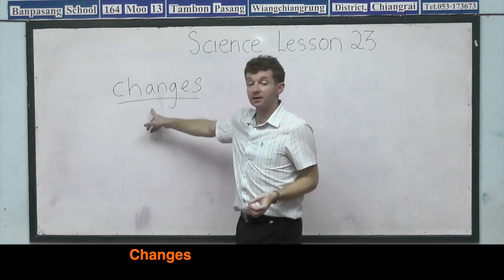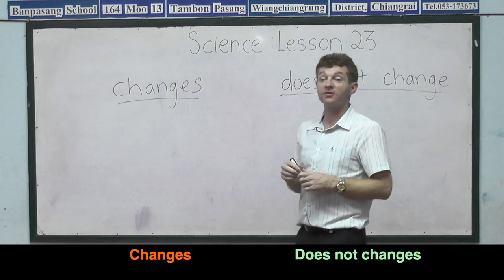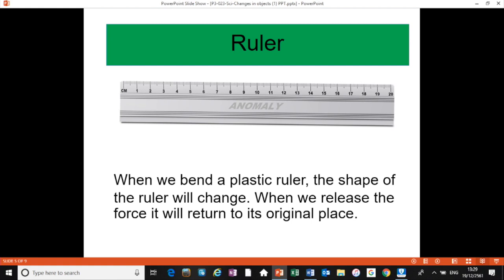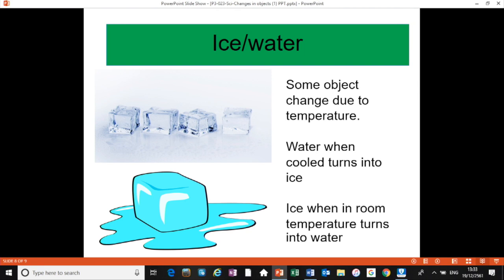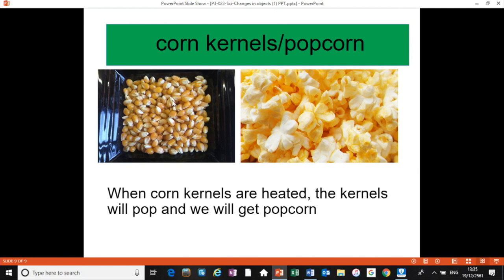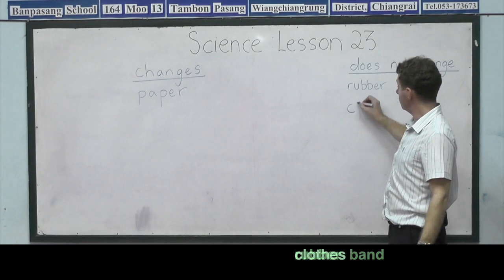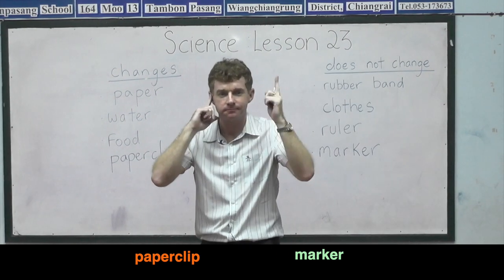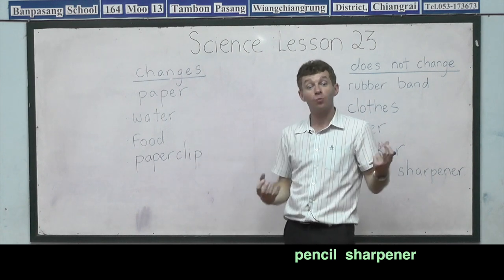Year 3 Science, Lesson 23, Changes in objects(1)